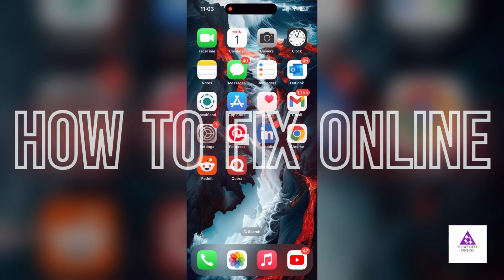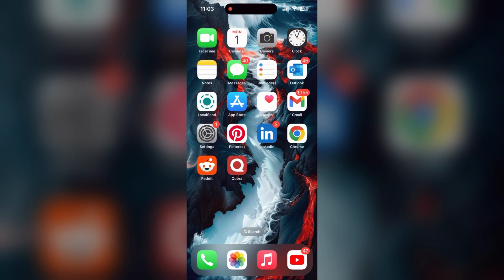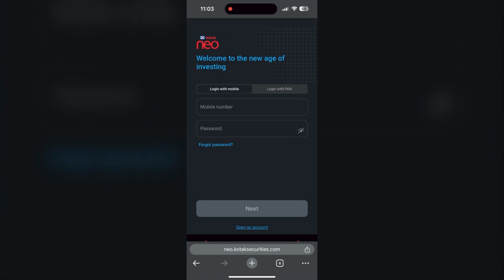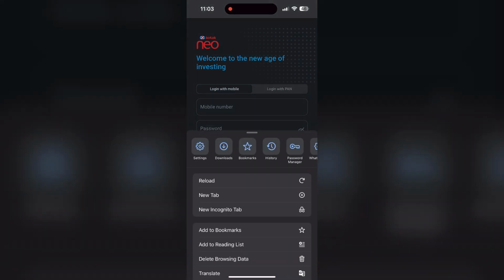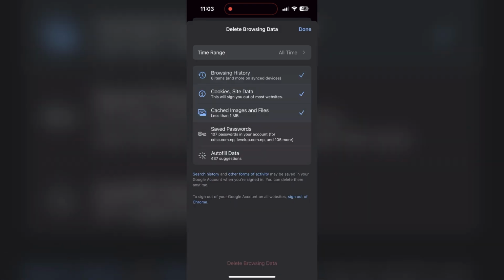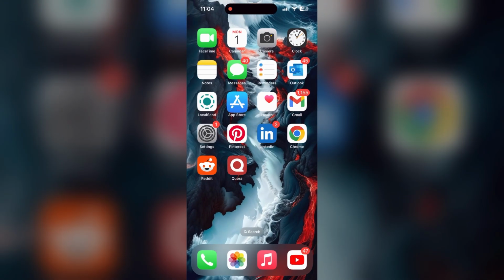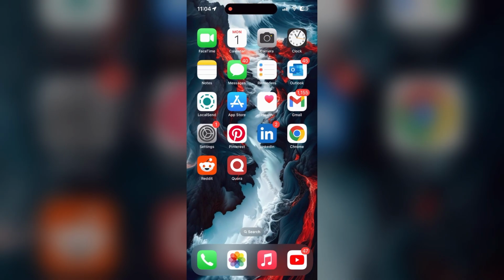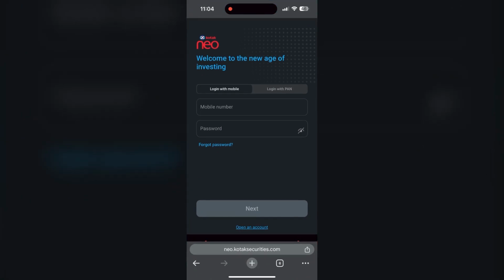How to Fix Kotak Neo Account Login Not Working 2024?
In this video, I'll guide you through the steps to fix "Kotak Neo Account Login Not Working" issues. If you're struggling to log into your Kotak Neo account, this tutorial will provide you with effective solutions to resolve common login problems and regain access to your account.

By the end of this video, you’ll know how to troubleshoot and fix login issues with Kotak Neo.